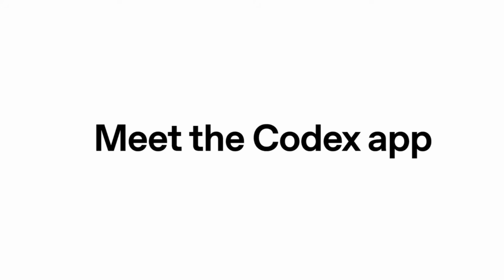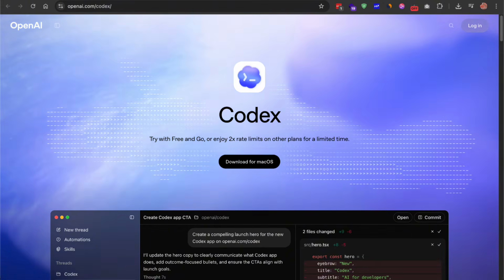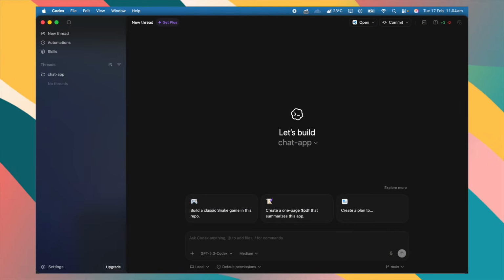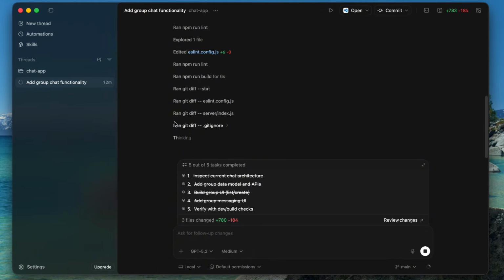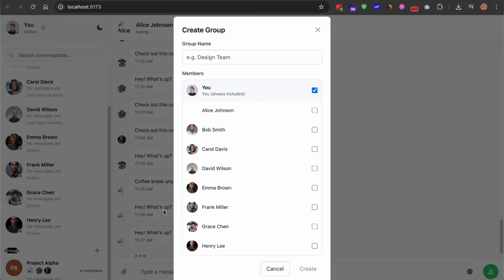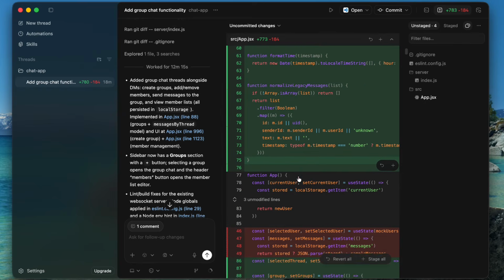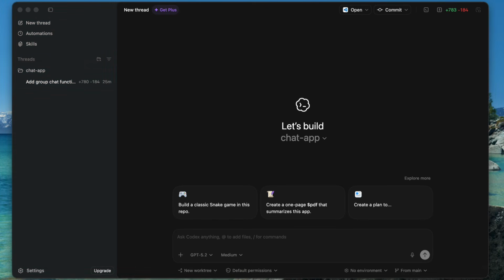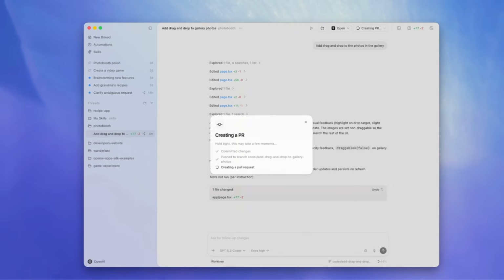OpenAI Codex App: Parallel AI Agents, Automations, Skills, and Git in One Place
OpenAI's new Codex app to manage multiple AI agents, use the diff panel for code review, set up automations, and work with Git worktrees. The Codex app is currently available on Mac with Windows and Linux coming soon. Available to ChatGPT Free, Plus, Pro, Business, and Enterprise users.